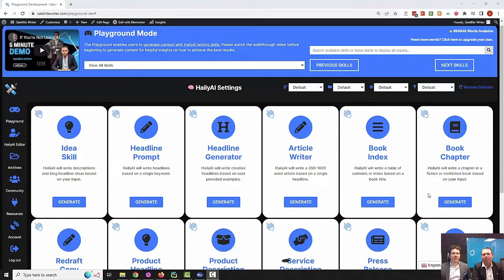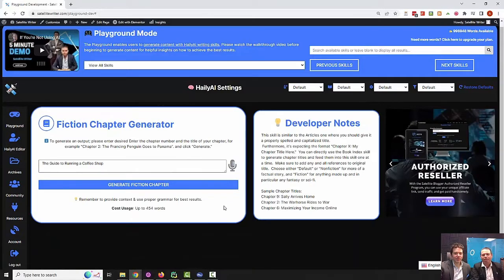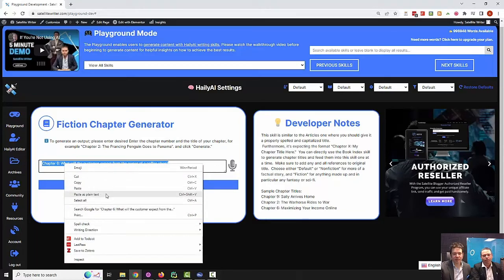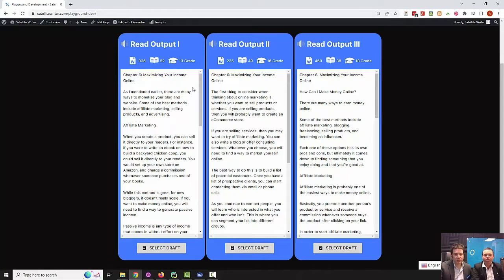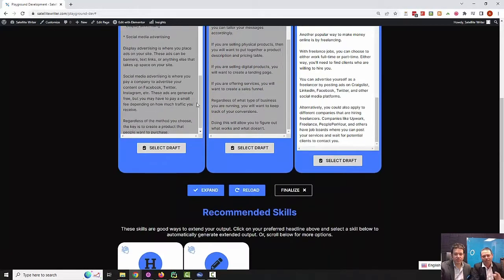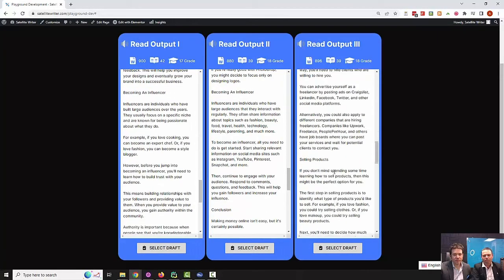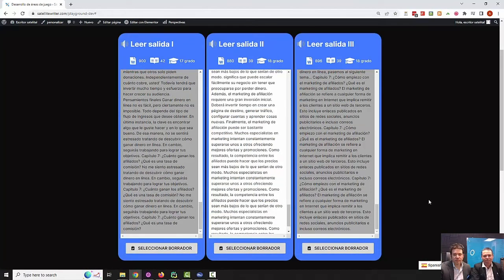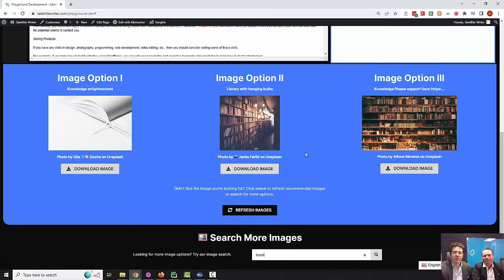How to Write a Book Chapter with AI? Tutorial by Sal Peer & Alex Athey Founders of Satellite Writer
In this tutorial video Sal Peer and Alex Athey, founders of Satellite Writer demonstrate how anyone can create a professional book chapter that based on a single headline for any business or niche in seconds by using Satellite Writer.

What is Satellite Writer?
Satellite Writer is a fully automated AI content creation SaaS that allows anyone to create professional content quickly and easily. The system is scalable and flexible, allowing users to automatically create content using artificial intelligence skills to generate text and images based on input